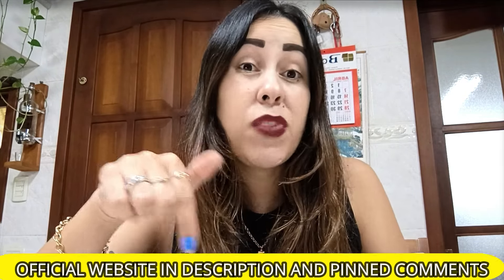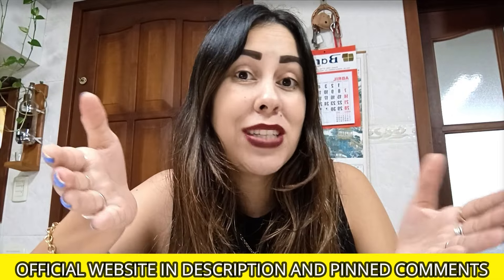KERASSENTIALS REVIEWS (⚠️🔴BEWARE🔴⚠️) Does Kerassentials Oil Work? Kerassentials For Toenail Fungus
Hello how are you? If you came to this review it is because you are looking for more information about Kerassentials.

🤔 Kerassentials Review

You want to find out if Kerassentials works, what the ingredients are and where to buy it. Watch this review until the end to learn everything about Kerassentials Oil.

✅ How Does Kerassentials Work?

Kerassencials works through an extremely potent combination of oils and vitamins. The Kerassencials is a unique formula that was developed to give the nail bed the boost it needs to maintain and promote healthy nails and skin.

✅ Kerassentials for toenail fungus reviews

By using Kerassentials regularly, you can help soothe itchiness, eliminate foul smells, and promote the growth of new, healthy pink nails to replace damaged areas.

✅ Ingredients Kerassentials

- Lavender Oil
- Organic Flaxseed Oil
- Almond Oil
- Tea Tree Oil
- Lemongrass Oil
- Aloe Vera
- Tocopheryl Acetate
- Undecylenic Acid

In essence, Kerassentials for toenail fungus aims to provide comprehensive care for nails and skin affected by fungal infections.

To use Kerassencials, simply follow the instructions provided by the manufacturer. Normally, you should apply Kerassentials daily after showering.

✅ Kerassentials reviews consumer reports

Kerassencials Reviews has received positive feedback from consumers. Remember that for best results, use Kerassentials consistently as part of your daily nail care routine.

You can check more details about Kerassentials customer reviews on the official Kerassentials Review website.

✅ Kerassentials Reviews and Complaints

Kerassentials is formulated with natural ingredients, Non-GMO, no chemicals and has received positive reviews.
Kerassentials Side Effects: No reported side effects when used as directed.

🤔 Buy Kerassentials

You can buy Kerassentials directly from the official website. The link to the official Kerassentials Reviews website is available in the description and in the first pinned comment!

✅ Kerassentials Price

❤️ Kerassentials Independent Reviews

This was the Kerassentials review.

Now you know how Kerassentials Review works, you know how to use it, you know its ingredients and where to buy the Kerassentials.

I hope you enjoyed the Kerassentials Reviews video and that it answered all your questions. Until the next video!

Important Matters!

- 00:00 - Kerassentials Reviews
- 00:33 - Important Alert!
- 01:07 - Kerassentials Oil
- 01:38 - Does Kerassentials Work?
- 01:59 - Kerassentials For Toenail Fungus Reviews
- 02:15 - Kerassentials Reviews Consumer Reports
- 02:48 - Buy Kerassentials
- 03:02 - Kerassentials Independent Reviews